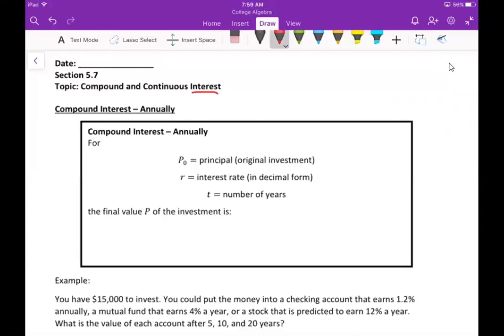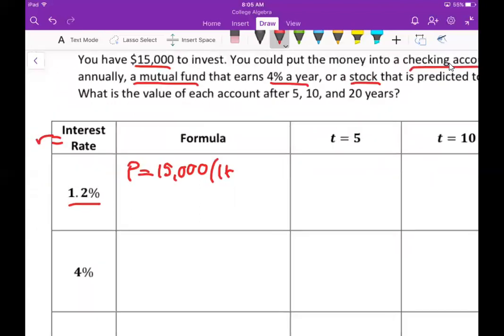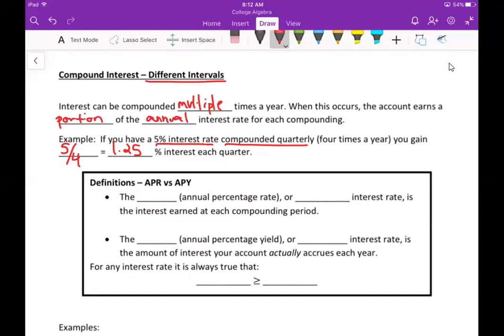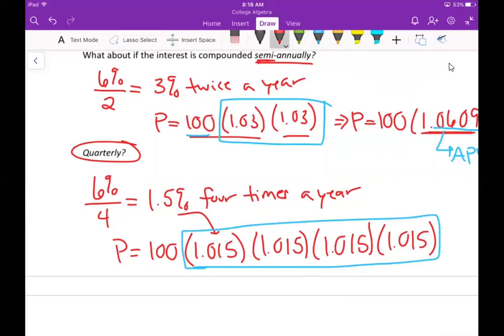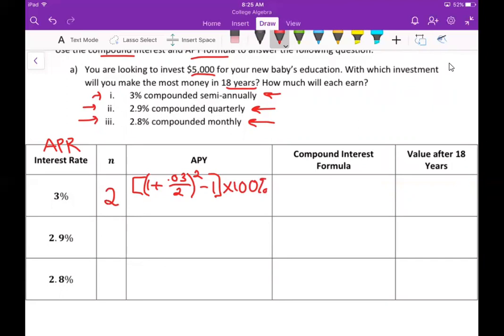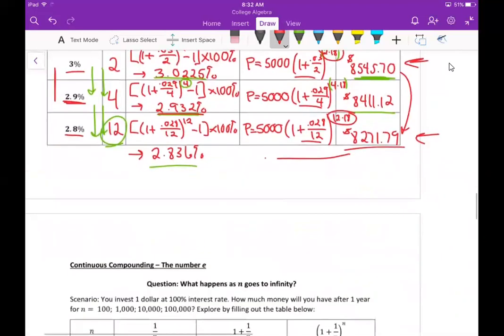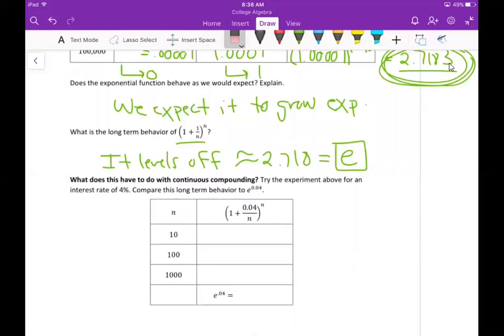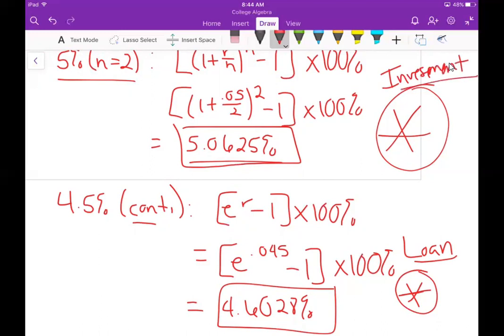College Algebra: Section 5.7